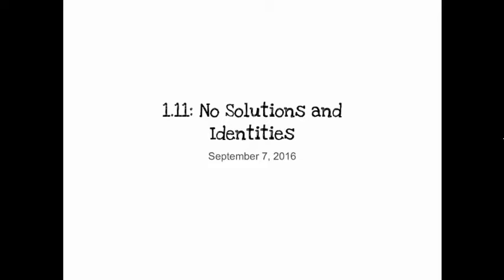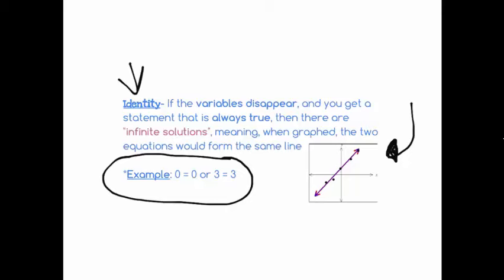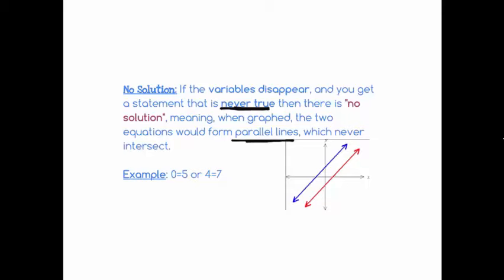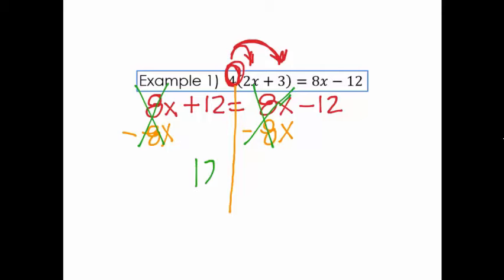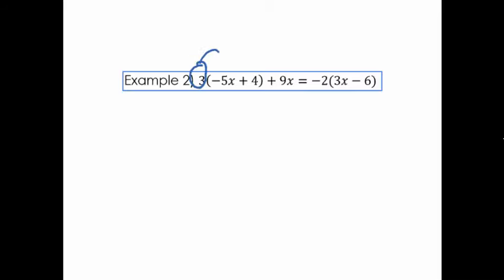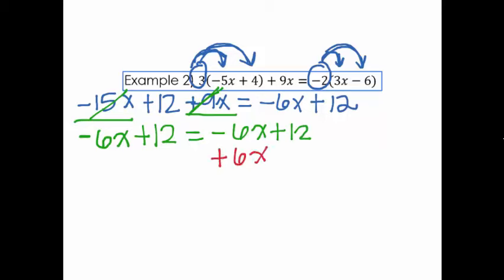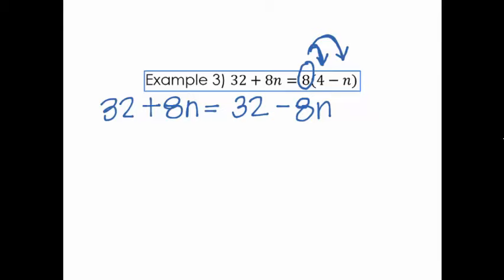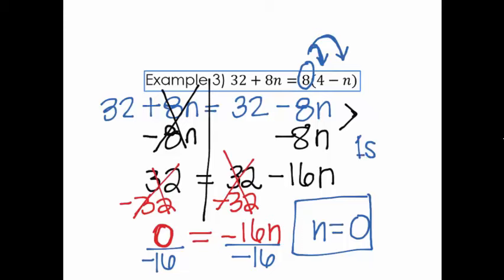1.11 - Equations with no solutions, and equations that are identities